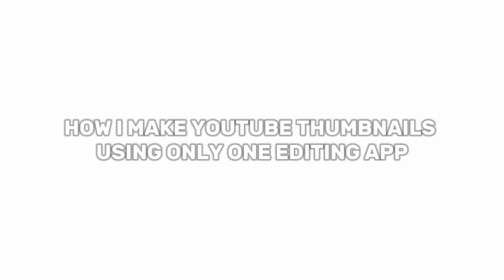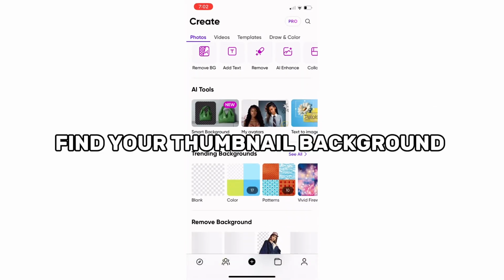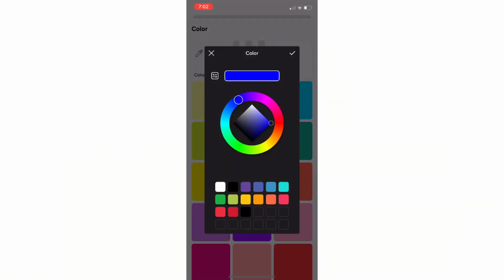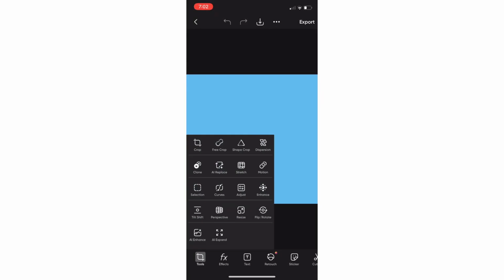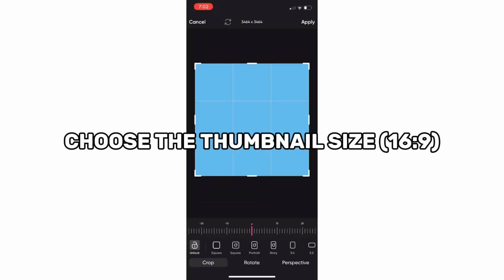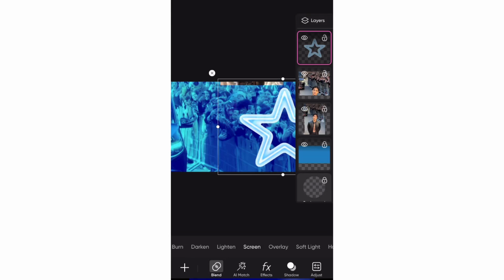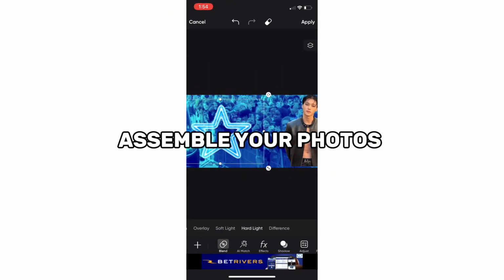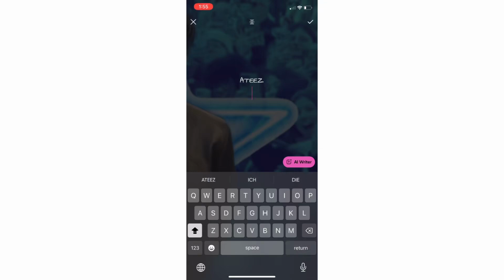HOW TO MAKE A THUMBNAIL: USING ONLY YOUR PHONE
I am have allergies and am getting over a cold so not too much on my voice 🤣

I hope you enjoyed and can try these out on your next YouTube thumbnails!

Stay safe❤️